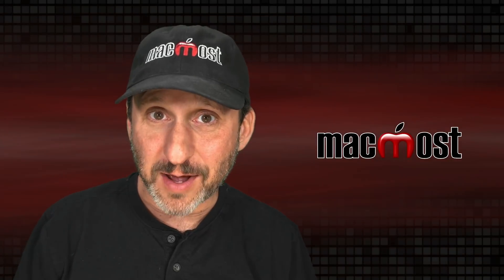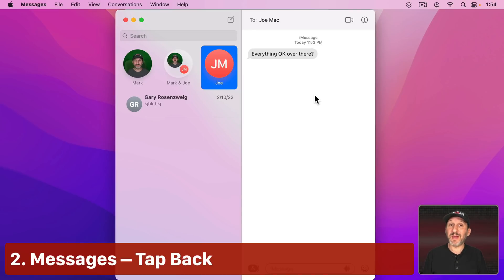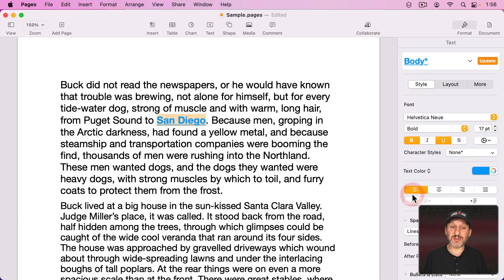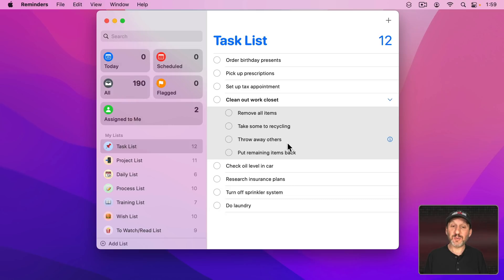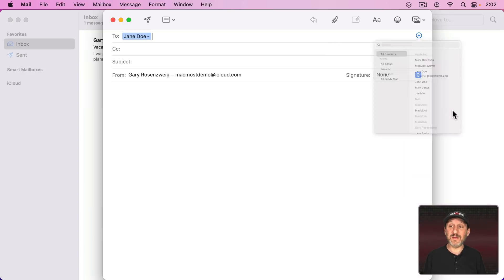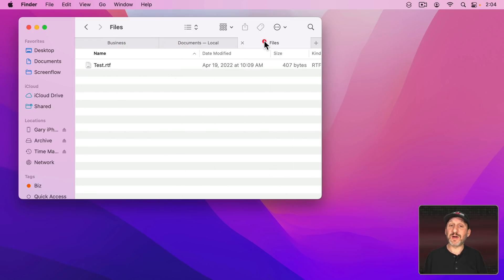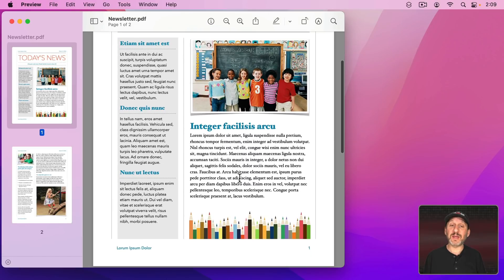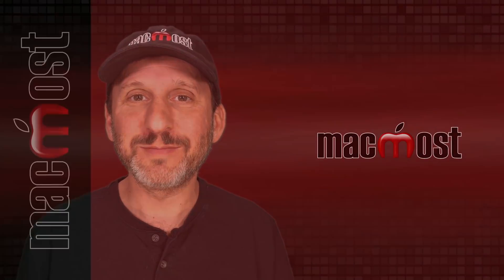10 Underused Features Of 10 Different Mac Apps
With so many features in so many apps, it is easy to overlook some very useful functions in apps you use every day. Learn about rarely-used features of Pages, Reminders, Calendar, the Finder and more.

00:00 Intro
00:33 1. Safari - Reader View
01:12 2. Messages - Tap Back
01:56 3. Pages - Character Styles
03:14 4. Reminders - Indented Sublists
03:59 5. Calendar - Shared Calendars
04:34 6. Contacts - Access Elsewhere
05:21 7. Finder - Tabs
06:25 8. Maps - Look Around
07:15 9. Preview - Copy To New Document
08:09 10. Dictionary - Thesaurus